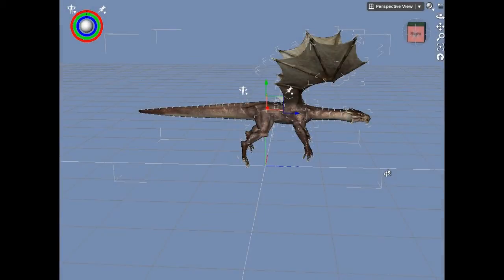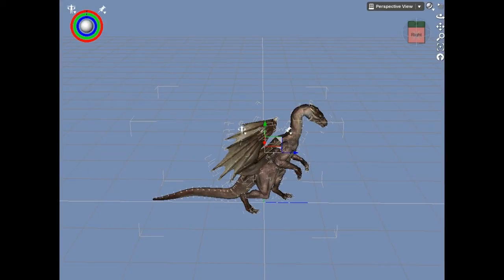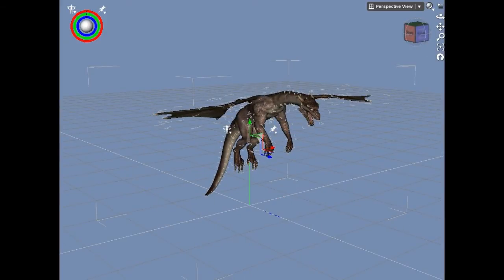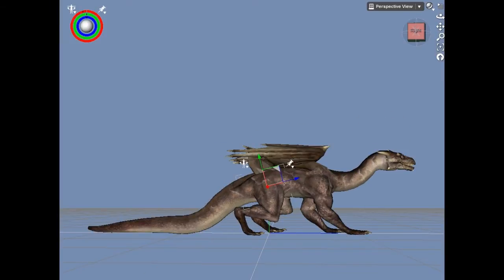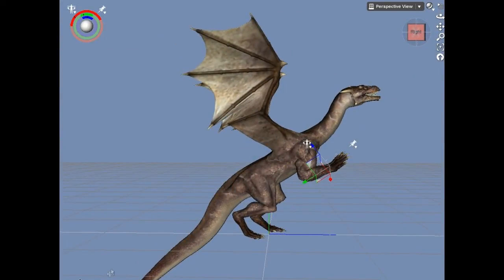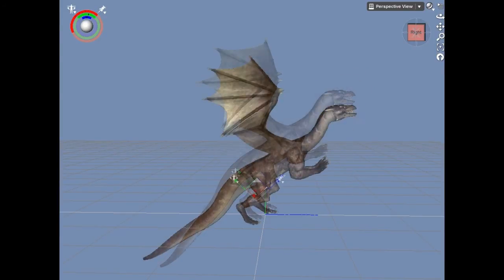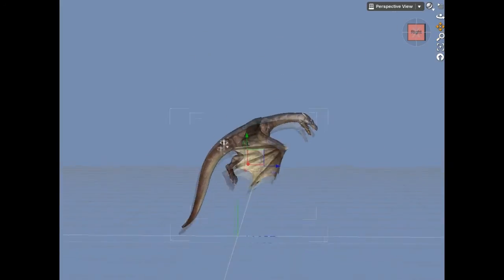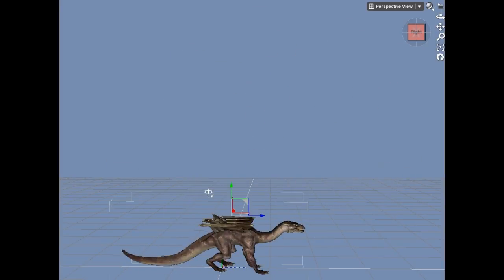Building Dragon Takeoff Animation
A demonstration on how to use my set of animation presets within DazStudio to animate the SubDragon avatar.